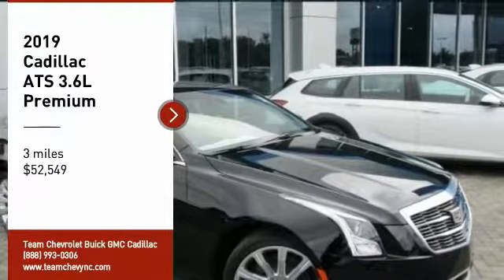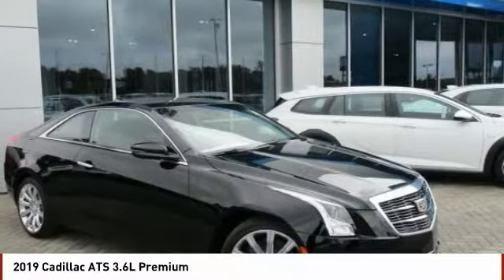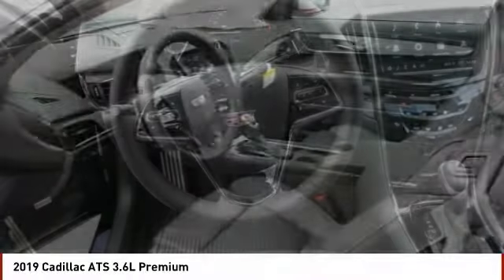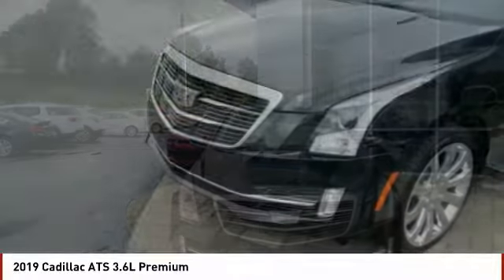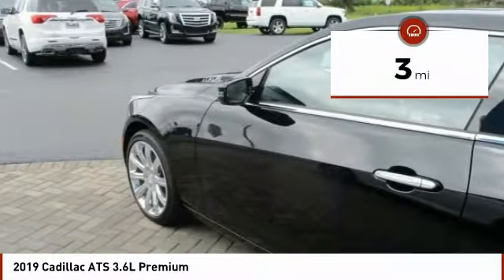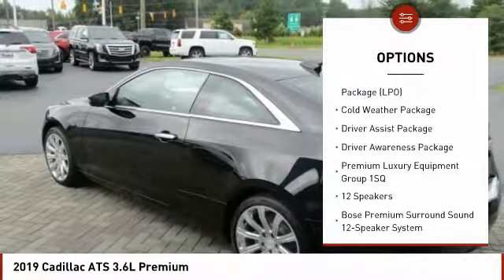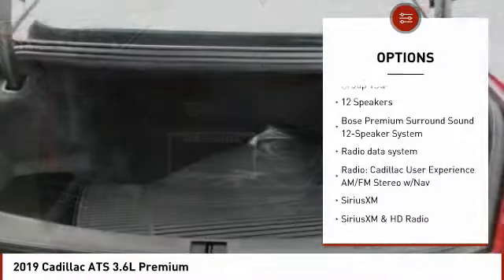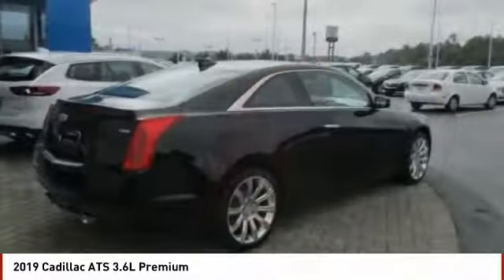2019 Cadillac ATS Salisbury NC D19036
2019 Cadillac ATS 3.6L Premium

404 Jake Alexander Blvd South

2019 Cadillac ATS 3.6L Premium First Oil Change Free, FREE Car-Washes for Life, ATS 3.6L Premium, 2D Coupe, 3.6L 6-Cylinder, RWD, Black Raven, 3.27 Rear Axle Ratio, 4-Wheel Disc Antilock Brembo Fr Performance Brakes, Adaptive Remote Start, Advanced Adaptive Cruise Control, Advanced Security Package, All-Weather Mat Protection Package (LPO), Automatic Heated Steering Wheel, Automatic Seat Belt Tightening, Bluetooth For Phone/Audio, Cold Weather Package, Driver Assist Package, Driver Awareness Package, Electronic Parking Brake, Following Distance Indicator, Forward & Reverse Automatic Braking, Forward Automatic Braking, Forward Collision Alert, Head-Up Display, Heated Front Seats, Illuminating Door Handles, Inclination Sensor, IntelliBeam Automatic High Beam On/Off, Lane Change Alert w/Side Blind Zone Alert, Lane Keep Assist w/Lane Departure Warning, Locking Fuel Door, Locking Wheel Lugs, Navigation System, Power Sunroof, Power Tilt & Telescoping Steering Column, Premium All-Weather Cargo Mat (LPO), Premium All-Weather Floor Mats, Premium Luxury Equipment Group 1SQ, Rainsense Wipers, Rear Cross Traffic Alert, Rear Vision Camera, Self-Powered Shielded Theft-Deterrent Alarm System, Steering Column Lock Control, Wireless Cell Phone Charging.   Better Than Invoice Pricing, ONLY at TEAM !! Free Car Washes for Life and Free Maintenance !! 30/20 Highway/City MPG